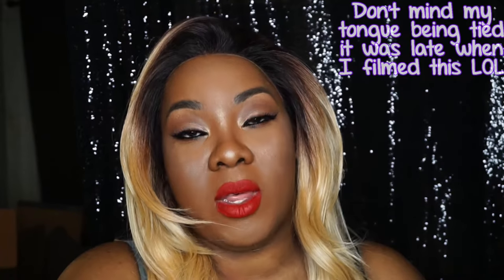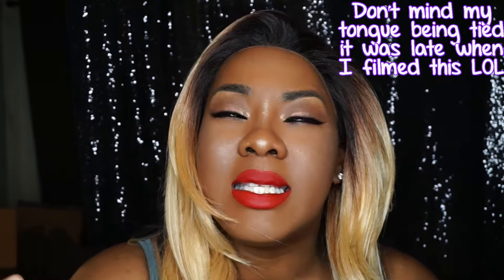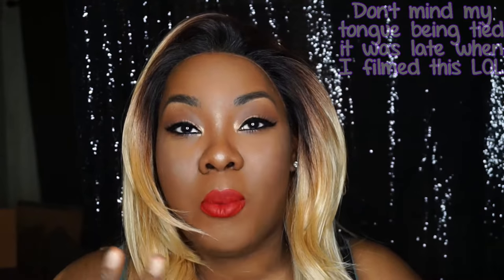GRWM Classically BOLD / GIVEAWAY | MEIMEIGLAMZ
Hi my loves! I'm back with another video. This is my second holiday/NYE looks. I Hope you guys enjoy it!

Special and BIG Thank You to Herflawlessextentions for providing me with their amazing New York Lashes.

Please check out their Instagram as well as their website!

As I mentioned in this video this is my first GIVEAWAY!

Thank you for hanging with me ❤

The prize is a BH Cosmetics Studio Pro Ultimate Artistry - 42 Color Shadow Palette 💋

HOW TO ENTER:
Comment in the comment section meimeiglamzgiveawayBH along with your IG name
Like & repost the contest photo on IG with meimeiglamzgiveawayBH
You MUST be a follower/supporter of mine please!
Tag at least two friends

A winner will be selected on 01/14/2018 & your prizes will be shipped out the next day!
You can only enter once a day on Instagram but Additional entries can be made on my YouTube Channel
Good Luck and THANK YOU FOR ALL YOUR SUPPORT!

► Products used in this tutorial:

Maybelline GiGi Hadid Tinted Primer in medium deep
Maybelline Total Temptation Brow Definer in 315 Deep Brown
Maybelline Superstay Full coverage foundation 355 coconut
Maybelline Superstay Better skin concealer in 60 Deep
ELF color correction stick in orange
Makeup Revolution London liquid highlighter liquid luster gold
Bh Cosmetics studio pro palette ultimate artistry shadow palette
Herflawlessextentions New York Mink Lashes
Bh Cosmetics Studio Pro gel liner in onyx
Physicians Formula shimmer sticks kajal liner
Black Opal invisible oil blocking loose powder 200 invisible
BECCA x Jaclyn Hill Champagne Splits Shimmering Skin Perfector Mineral Blush Duo in Champagne Pop | Hyacinth
ULTA contour kit golden bronzer & Goddess bronzer
Fenty Beauty stunna lip paint in uncensored

Artist: Lyfo
Track: High
Release date: 04 March 2017